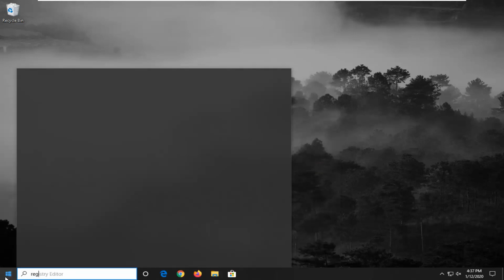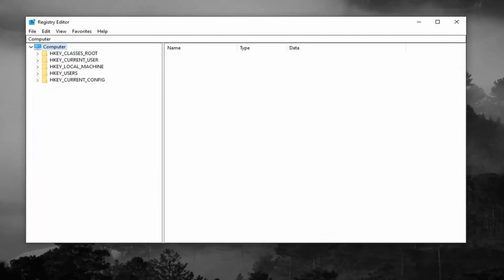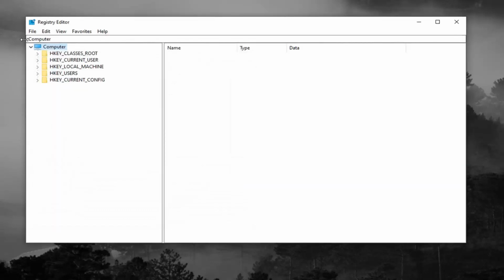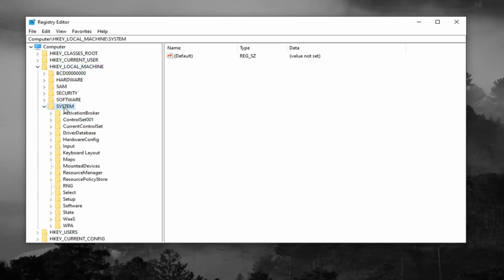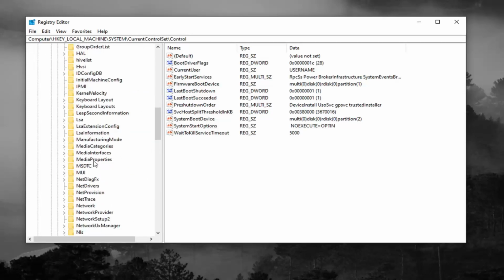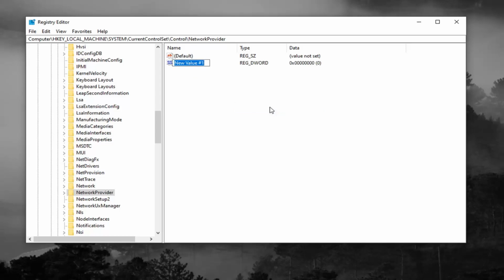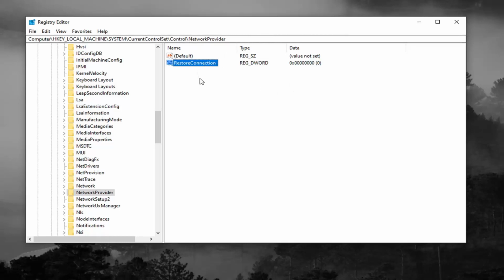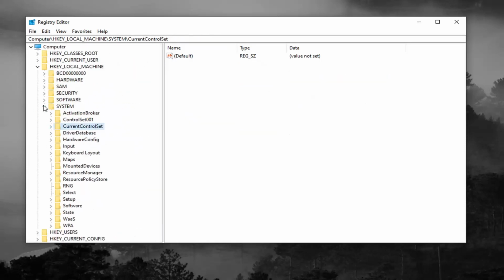How To Fix 'Could Not Reconnect All Network Drives' Error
could not reconnect all network drives windows 10 disable notification
how to fix could not reconnect all network drives

Tired of seeing the annoying “Windows cannot connect to all network drives” message appear when you login to Microsoft Windows? You can disable this message and prevent this message from appearing with the following steps.

Trying to map drives using the net use command show up as "Unavailable," and notifications pop with the "Could not reconnect all network drives" message.

Although trying to access the drives will still work, the problem is causing a lot of confusion among users, especially in environments managed by network administrators.

The drive mapping issue isn't new, it was discovered shortly after the feature update was originally released, but even after pulling it offline due to data loss and other issues, the bug is still part of Windows 10.